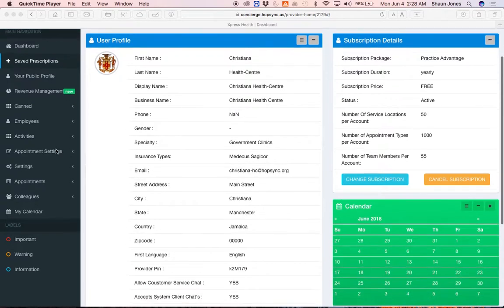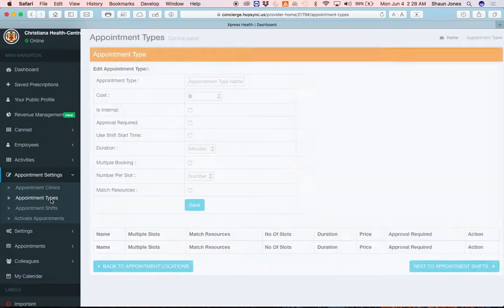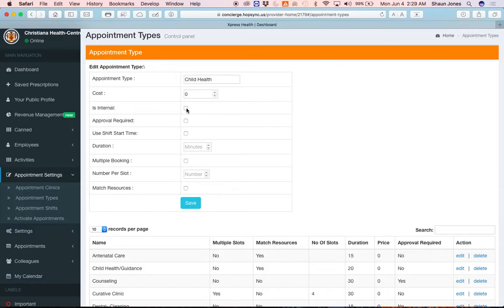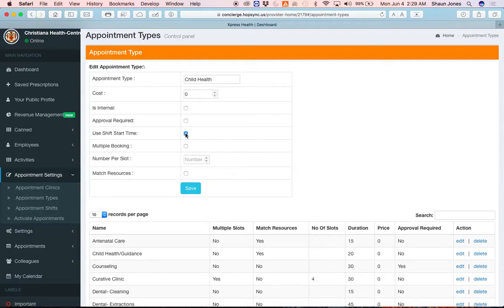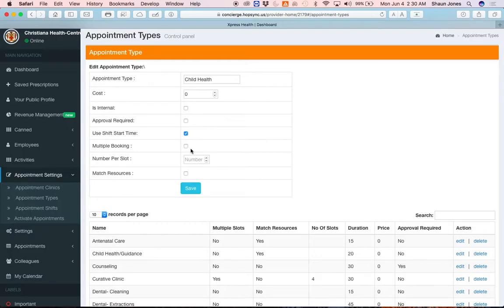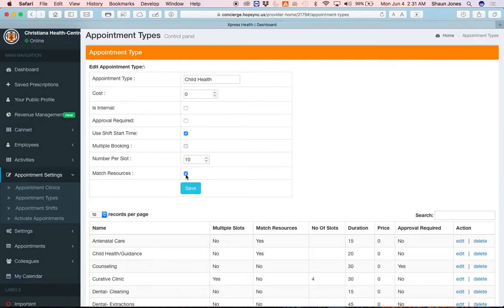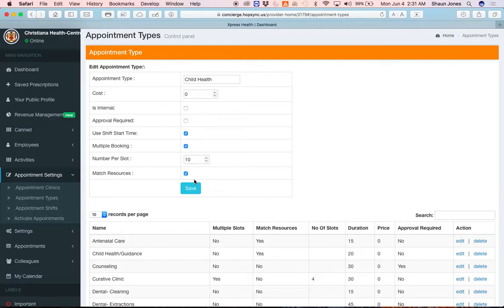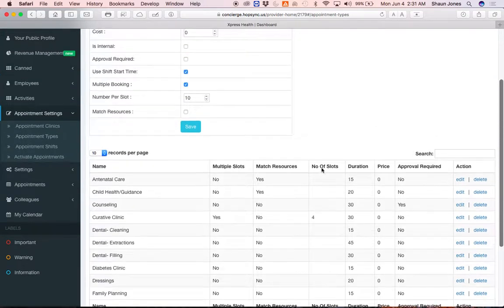Xpress Health Appointment Types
Setting up appointment types